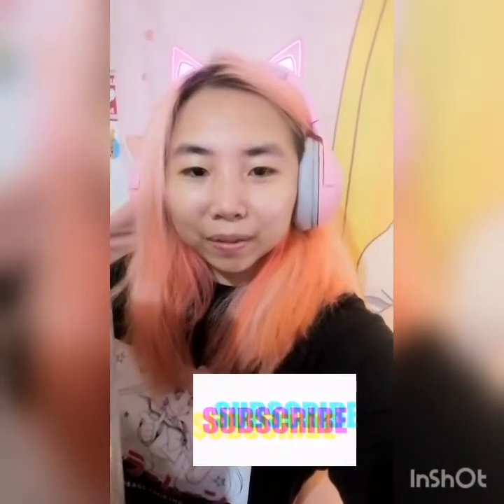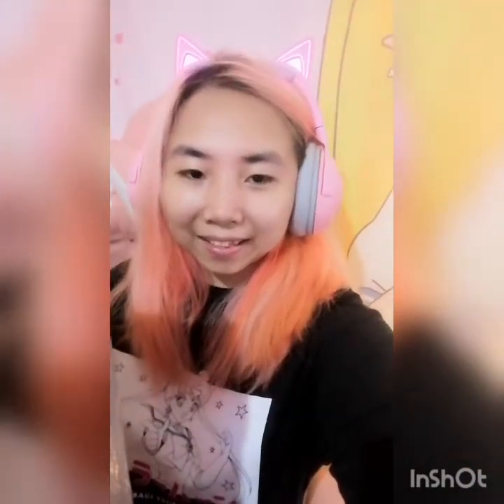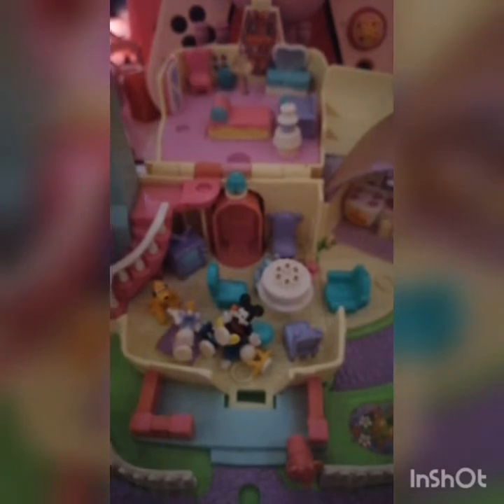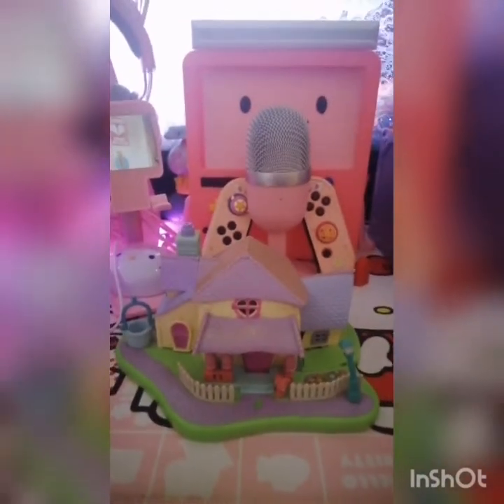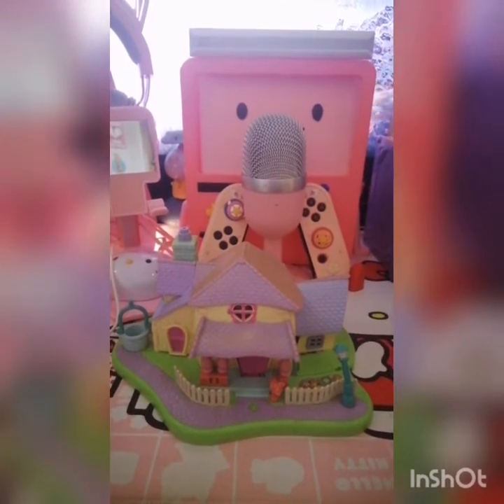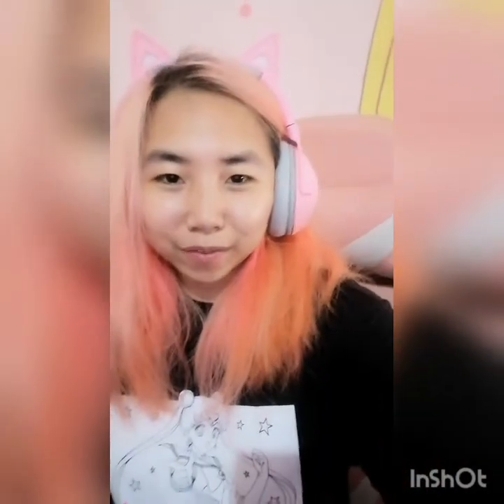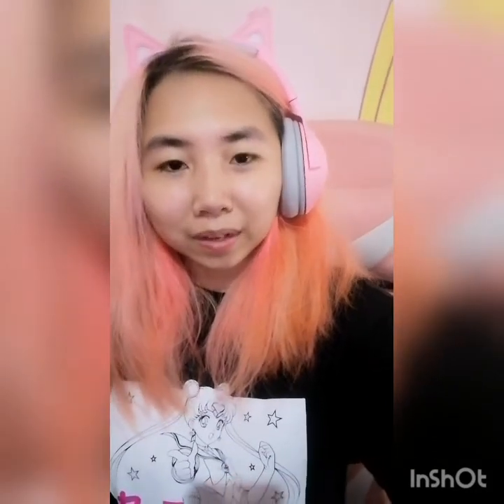Minnie Mouse Surprise Party Polly Pocket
1995 Blue Bird toy